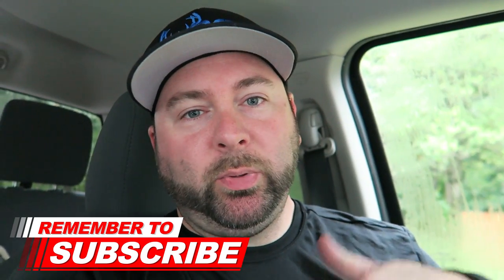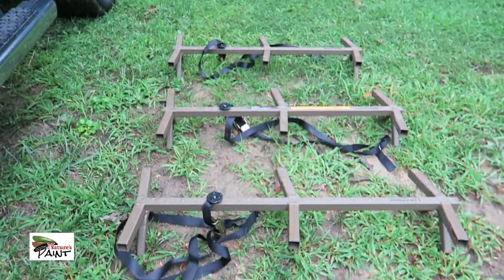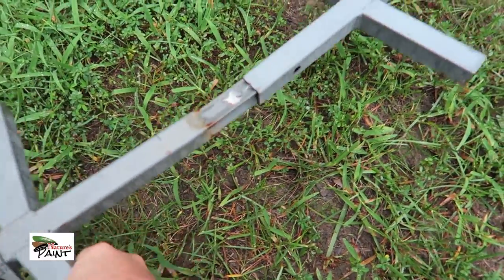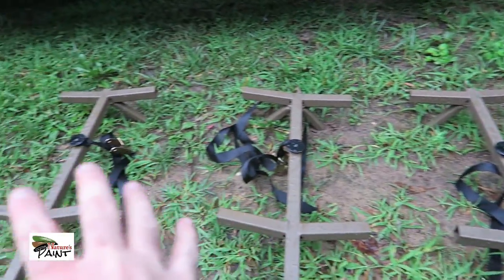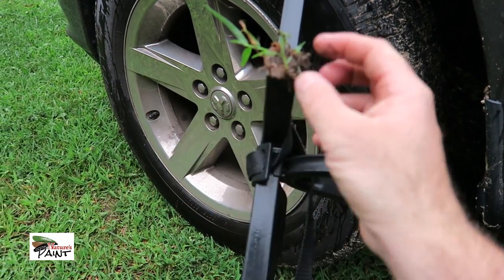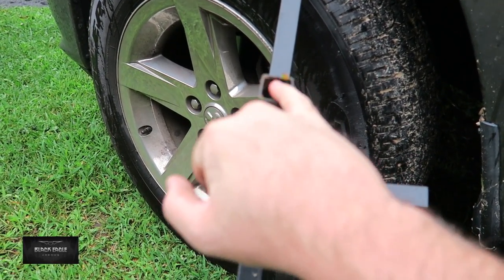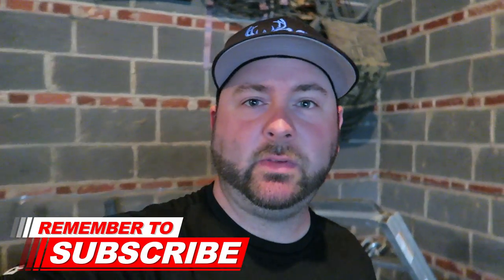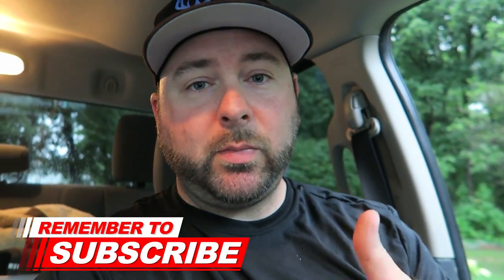TREE STAND CLIMBING STICKS - DO THIS FIRST!!!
Be sure to check all your tree stand climbing sticks before hanging them. I always take out my tree stand climbing sticks at the end of each season so they last for many years. climbing sticks can last year after year if you take proper care of them.

JUST WATCH THE VIDEOS, LIKE THEM, SHARE THEM AND COMMENT. HEY YOU MIGHT LEARN SOMETHING🔴😜